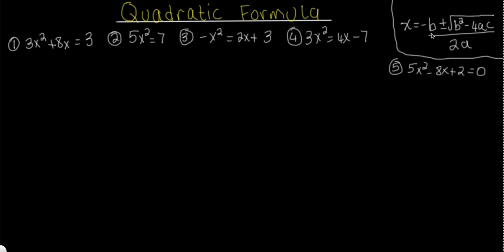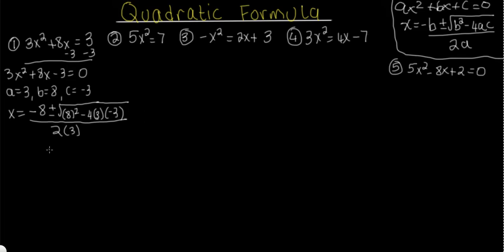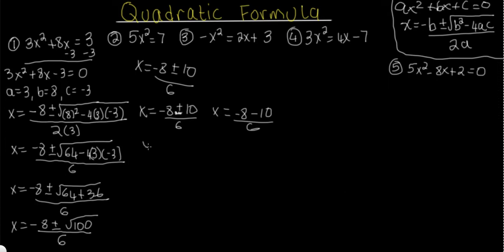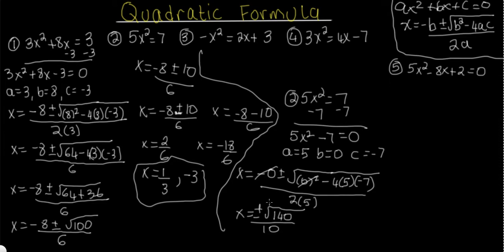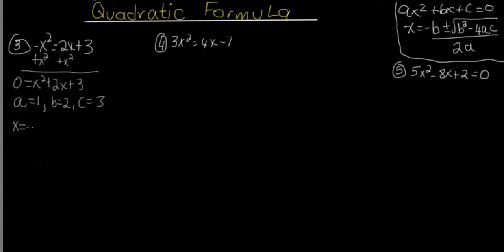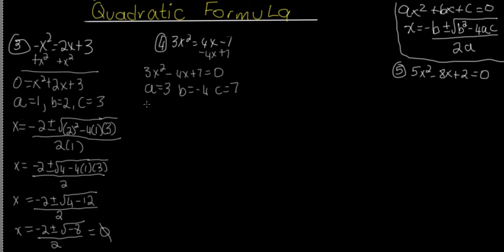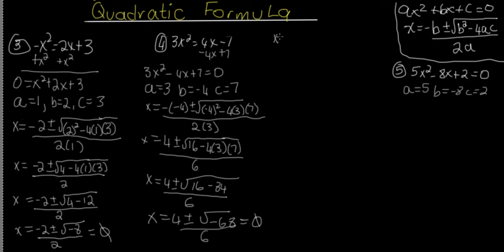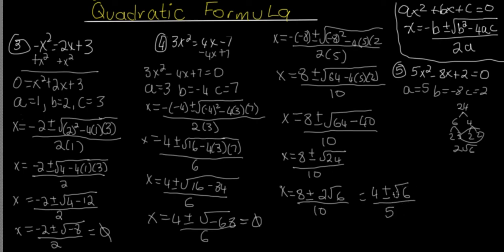How to Solve Quadratic Equations Using the Quadratic formula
This math video tutorial covers examples of how to solve quadratic equations using the quadratic formula the easy way. The video covers step-by-step examples of solving quadratic equations using the quadratic formula method. The video has examples that are simple and easy to follow. Refresh your Algebra, ACT Math, ASVAB, AFOQT Math